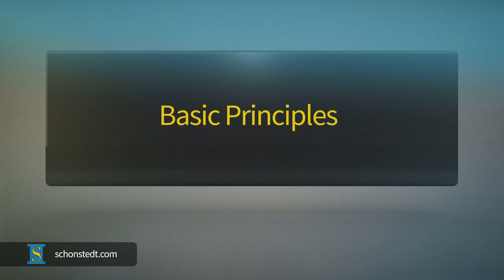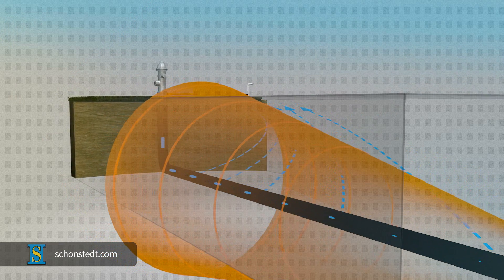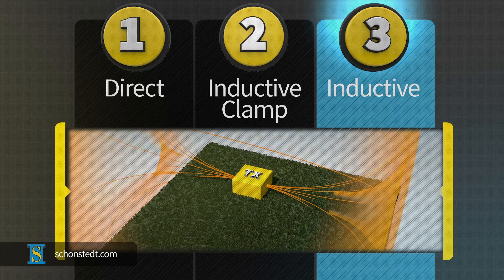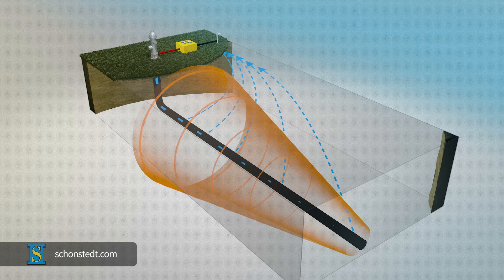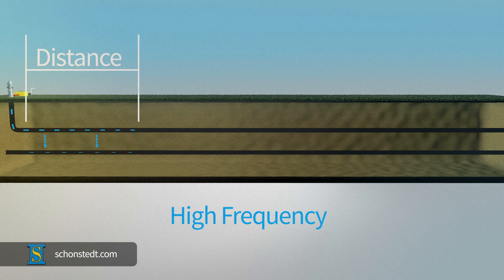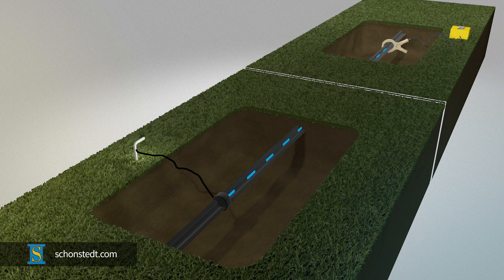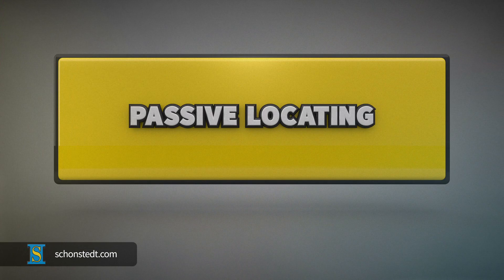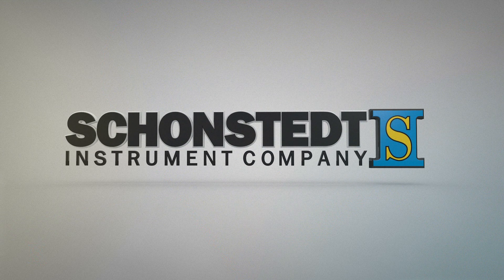Schonstedt's Principles of Pipe & Cable Locating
This short video provides an overview of the standard methods used in Pipe & Cable locating. It will prepare you to effectively use pipe and cable locators and enhance your ability to determine target location, target depth, and the tracing
distance. If you’re a beginner, this training video will help you get up and running quickly. If you’re an experience locator, this video will enhance your knowledge and provide you with an in-depth view of how the locating process really works.

Topics included in this video:
The 3 active modes of locating
The Direct method
Using the Proper Frequency
Inductive Clamp
The Inductive Method
Passive Locating